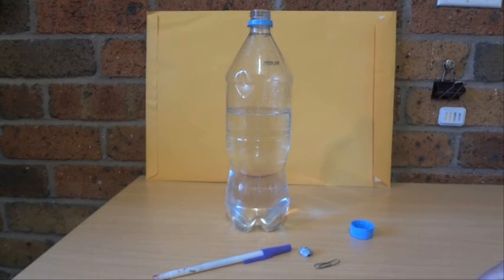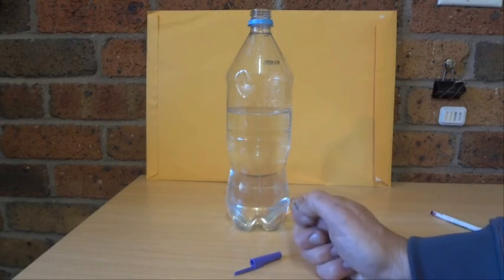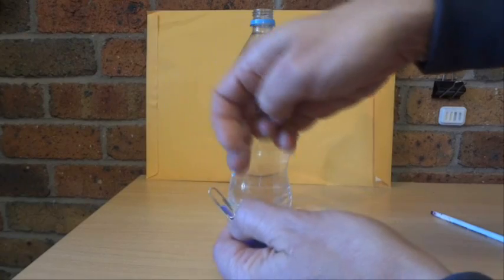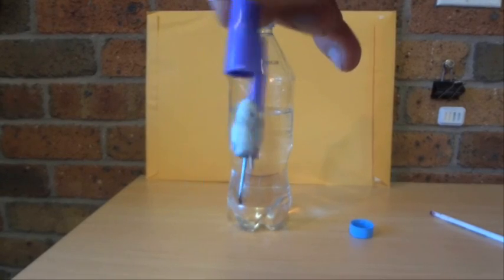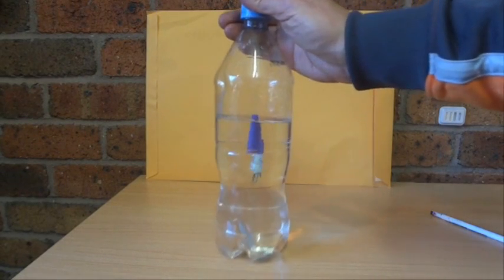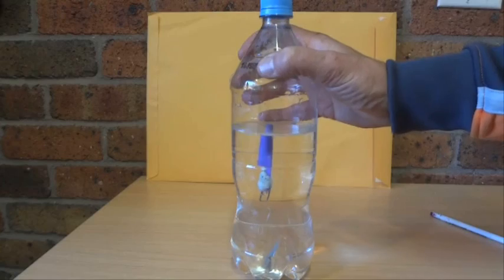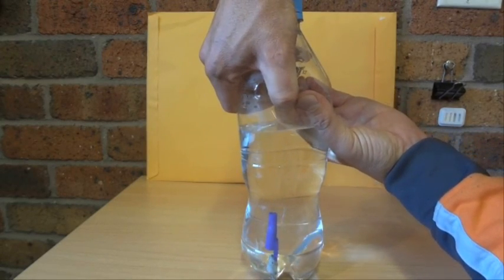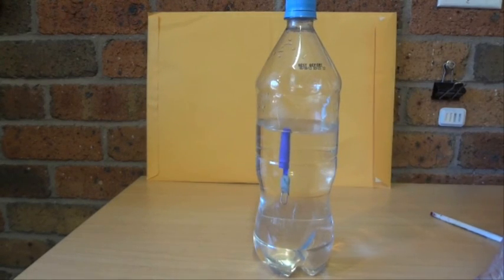How to Make a Pen Cap Submarine - Easy and Simple - Simple Science Experiment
All you need is a pen top, blue tack or plasticine, a paper clip, an empty plastic drink bottle, and some water.  There is a little bit of trapped air inside the pen cap. When the air pressure increases in the bottle (i.e. when you press on the bottle's sides) more water is forced up into the pen cap and the pen cap will sink.  Release the pressure and the pen cap will rise.